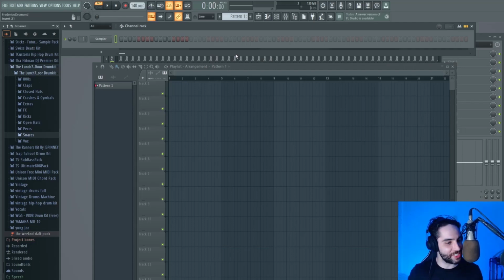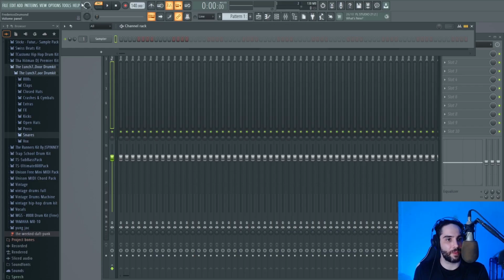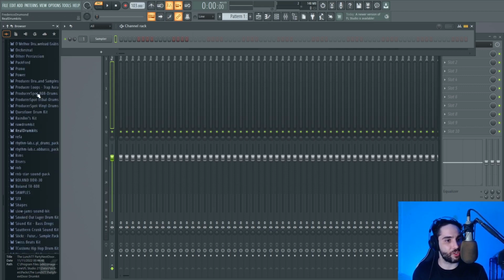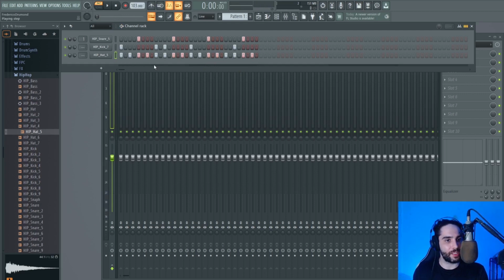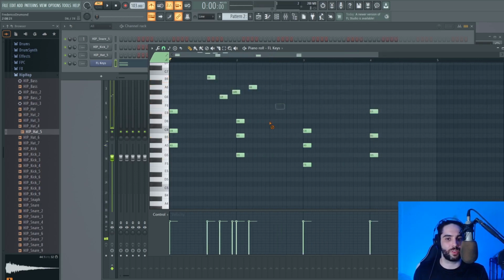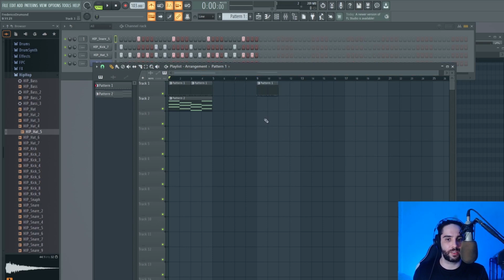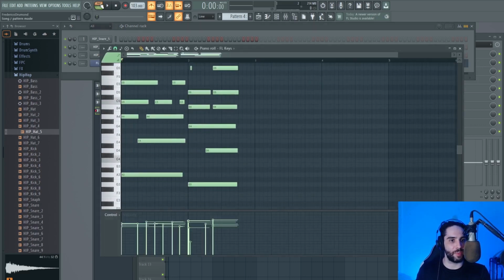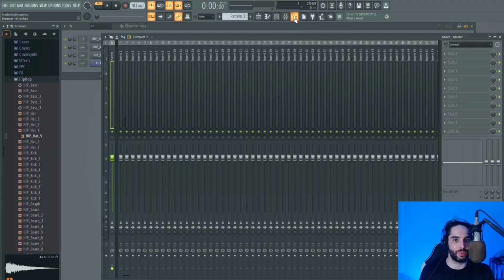FL Studio Super Beginner Tutorial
fl studio for beginners, fl studio beginner tutorial, fl studio basics
fl studio tutorial, fl studio, how to make instrumentals, fl studio 21, tutorials, making a beat